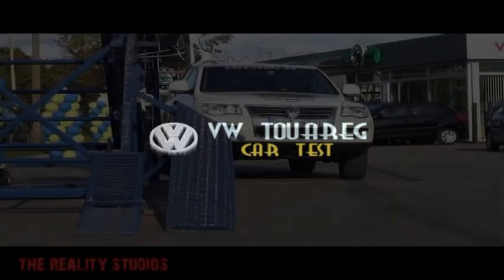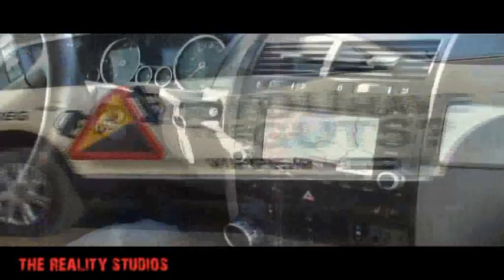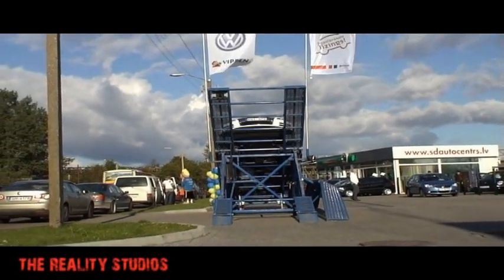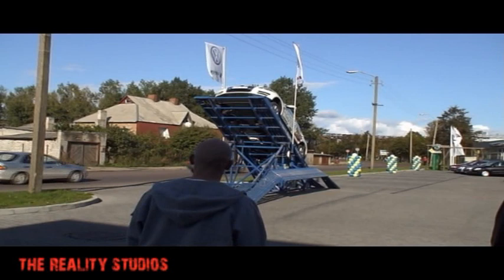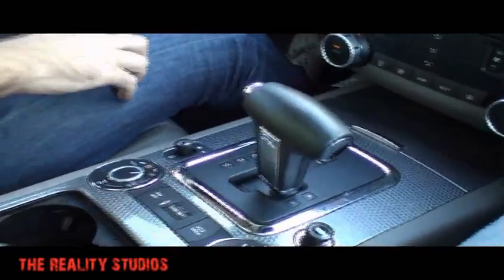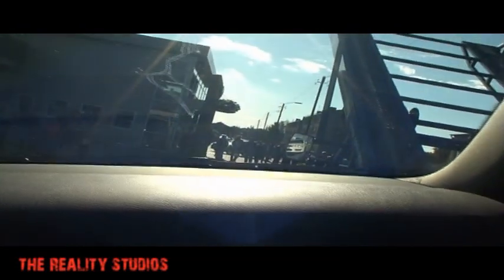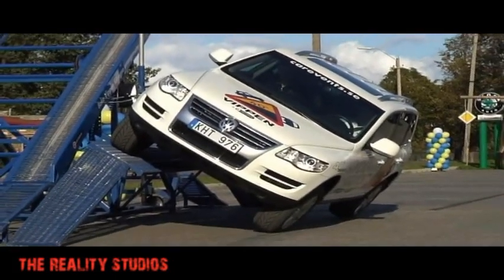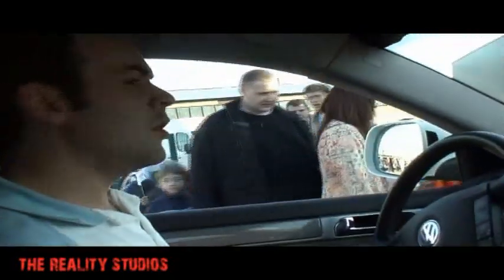VW Touareg car test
VW Touareg car test -  hight balance (THE REALITY STUDIOS)